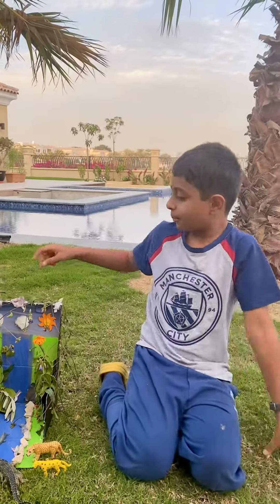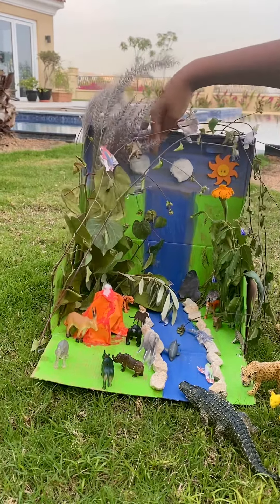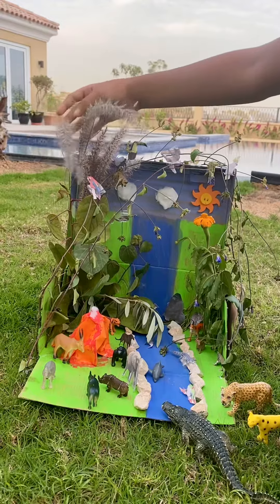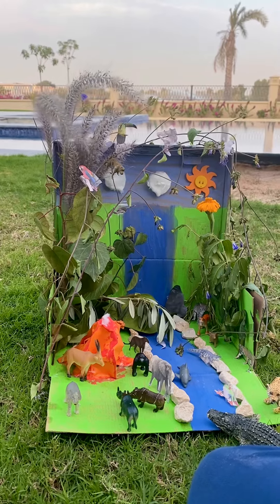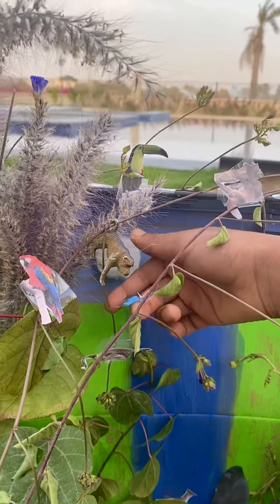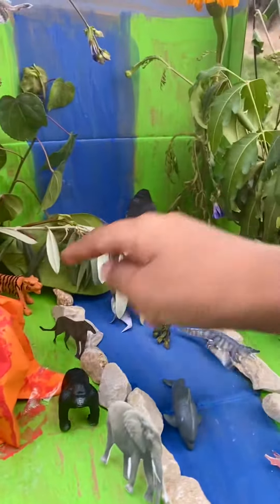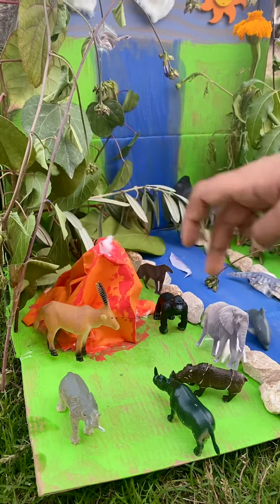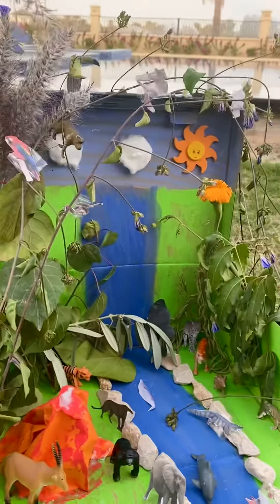Tropical Rainforest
Rainforest creation project